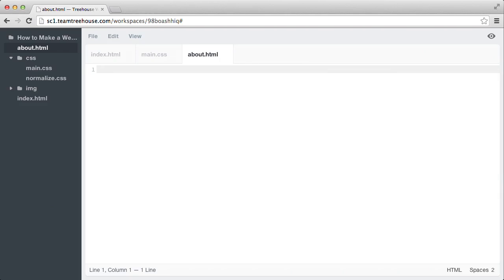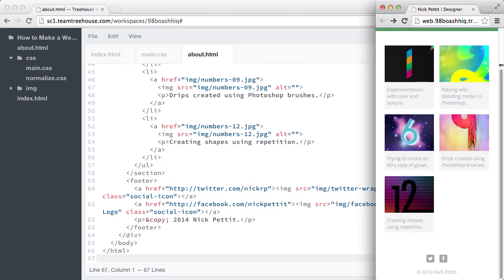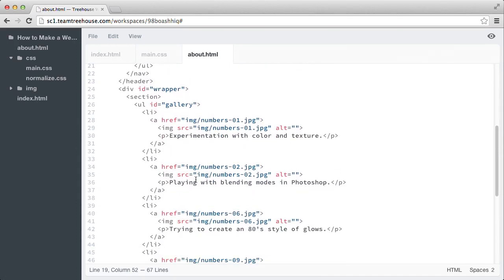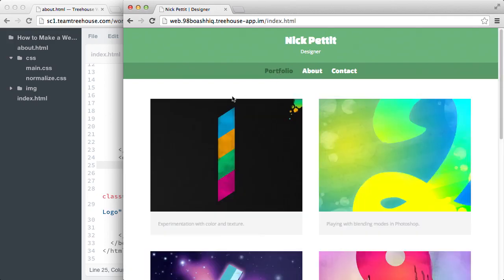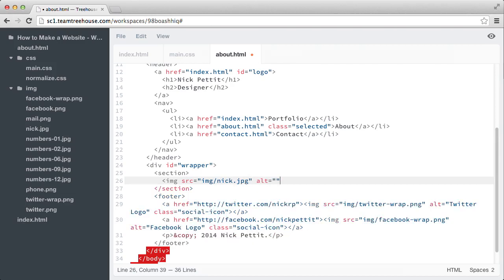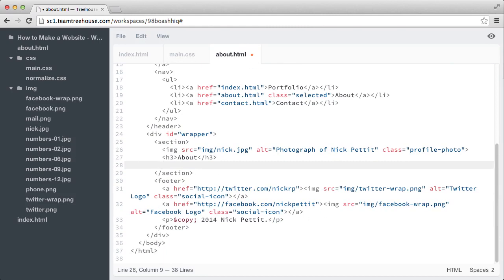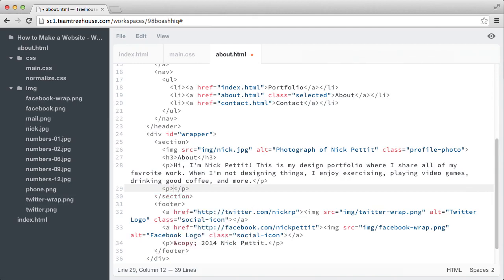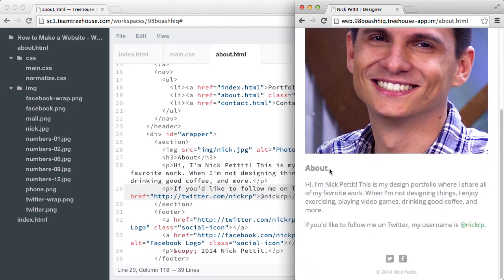How To Make a Website #7 Adding Pages to a Website - Add a New Page